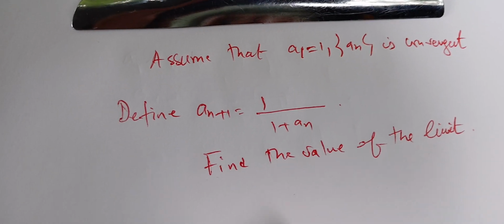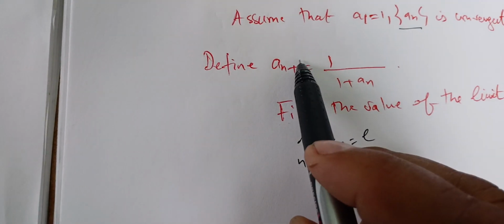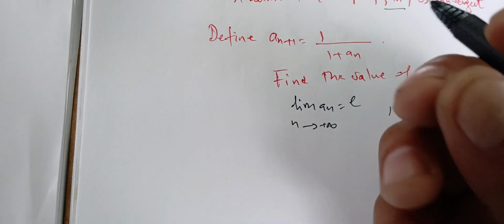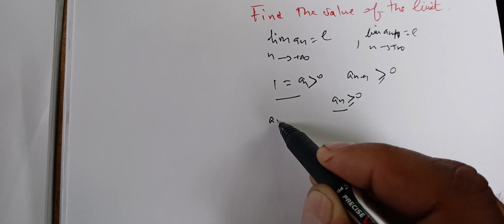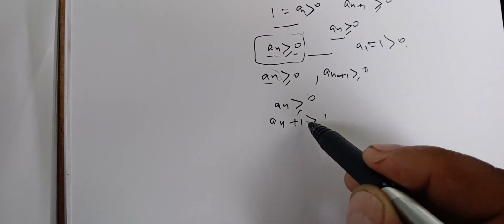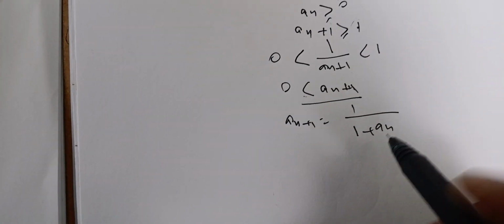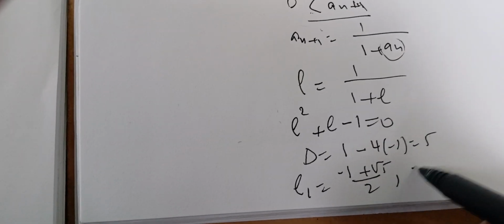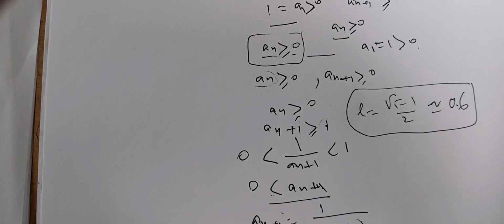Find the value of the limit of the sequnce if we assume it exists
8:33 AM
A sequence is a special case of a function. So sequences are defined on n or some part of n or some subset of and the natural numbers. Okay? So when we did with sequences most of the time we ask questions, what is a sequence? How can we Define a sequence? How can we find the limit of the sequence? Okay. We either gonna apply the definition, or we can use some tests or some Criterion that will tell us the limit And where to find it on, how to find it. One of the the tools that we're going to use is the squeeze theorem. The squeeze theorem is Basically two sequences that will trap one sequence And They have the same limit as the trapped sequence. So when we apply the limits, so we're gonna have our limit is trapped between two limits that that they are the same. So it's limit is the same as doors that trap trap trapped the limit. Okay. So the key idea is that when we are dealing with sequences, we need to pay attention to both bound in found in some upper bound and some lower bound of the sequence because that helps a lot. We can also see and say when the sequence is increasing or of decreasing and the limit in infinity, we can use the Epsilon, Delta definition later when we deal with this kind of sequences, but for now, we just focus on the the algebra and try to show that what we now can help us solve this problems. This problem can be helpful and beneficial to students. Just enter in college or anyone doing calculus, AP Calculus or trying to learn in general.

To be able to use County and techniques. We need to define the cardinality of the set. We also Define the number of elements existing in the set. So those elements exist in the set, are those elements that are desert that satisfy certain conditions in our case here, we're going to try to find the number of solutions to the equation X Plus y equals n where both X and Y are in n, the set of from one to n, and N is an integer we can use the counting techniques and we can give examples of how to build these set. And after that, we're gonna see that the current in techniques, the principle of counting is also useful. We can use the multiplication draw. And also the addition role for all RK for our case, we can use the multiplication rule and we're going to say why it works and shall in general how it's effective in counting. All the solutions to Situations that we have. This is a counting problem that we have to remember and to use in general. So for our case, we assume that X are and why are integers? And we're gonna say what values or what Criterion, they satisfy. So we can get all the cases for our equation X Plus y equals n, where X, Y and N are all in positive integers.